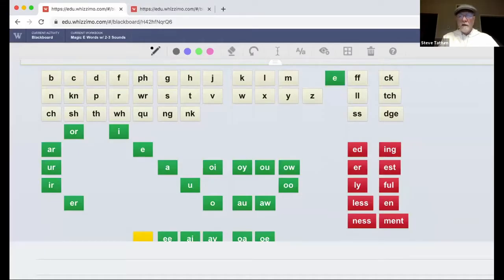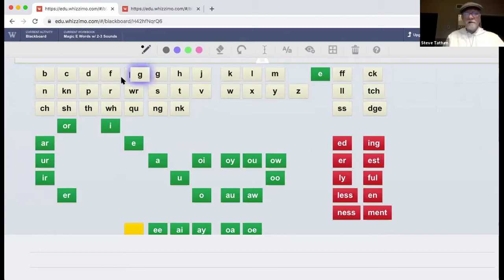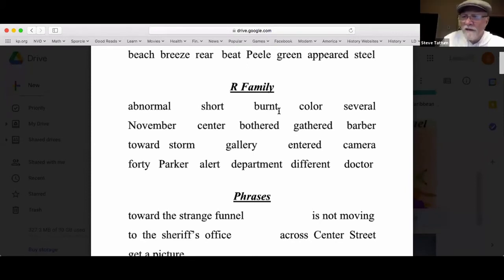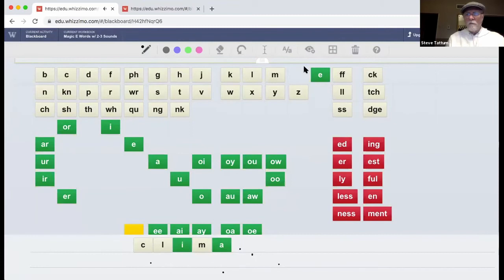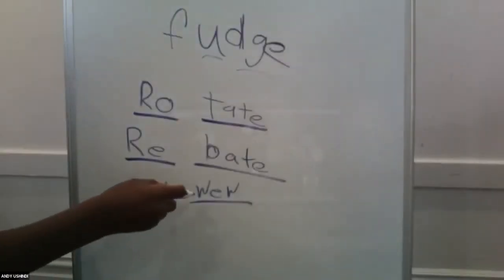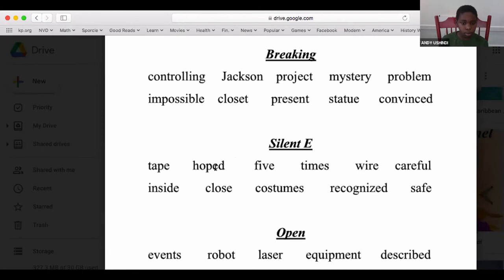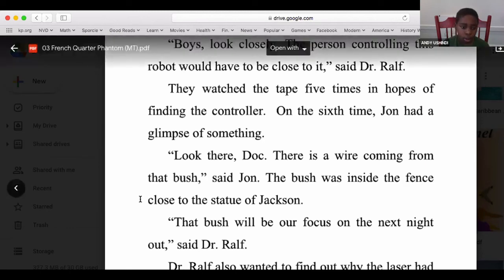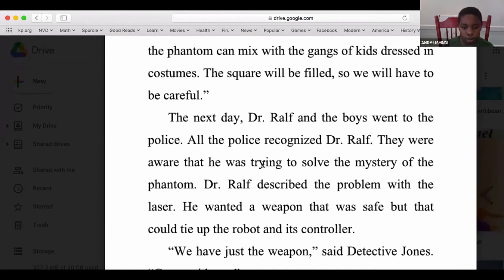Lesson with Andy-40 Minutes